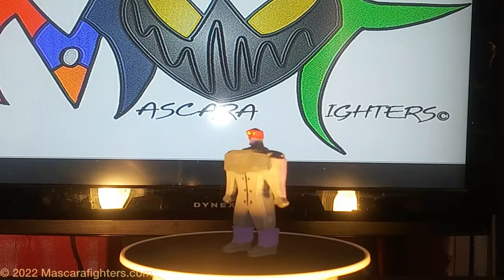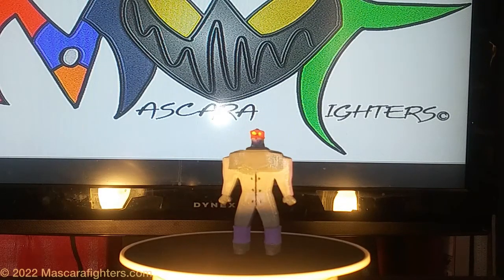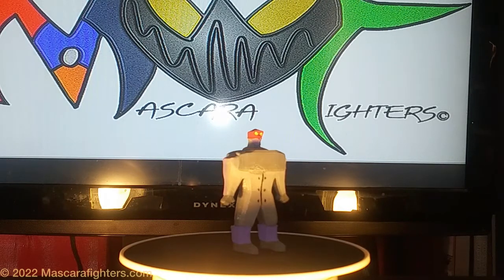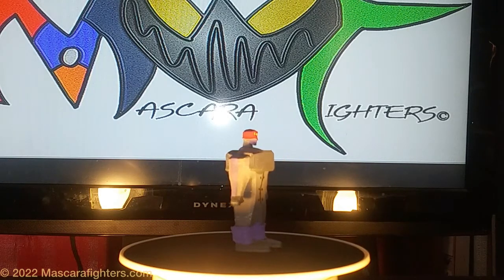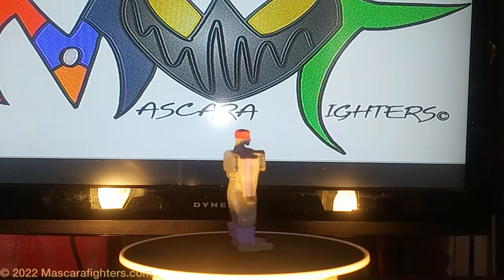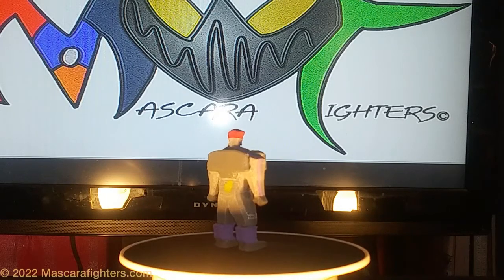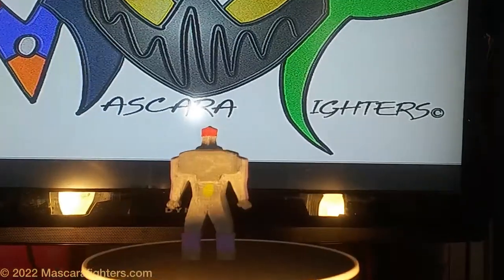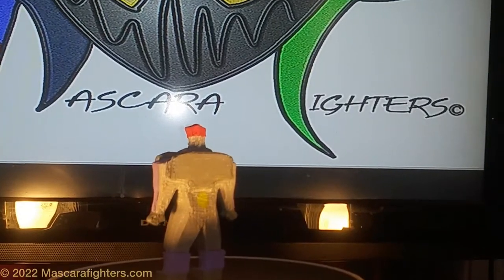First Line Metal Droid figure